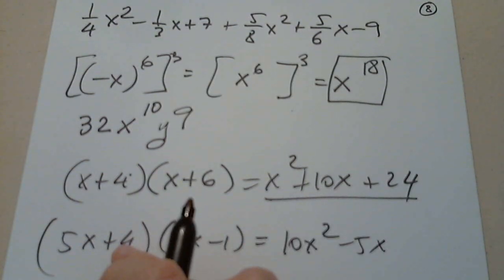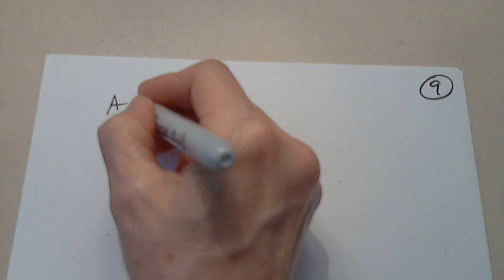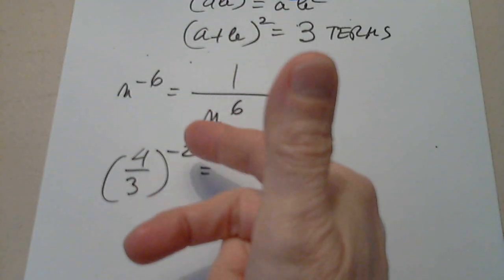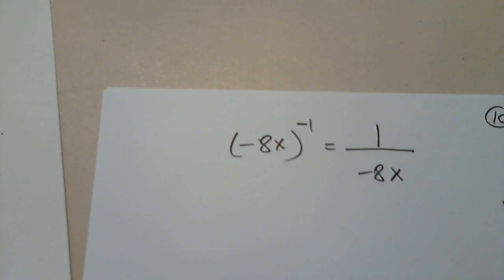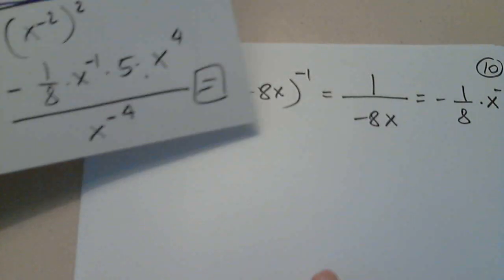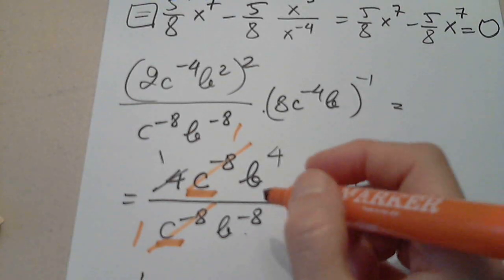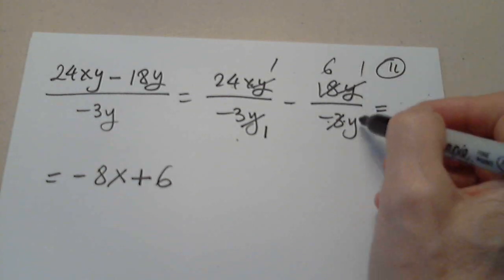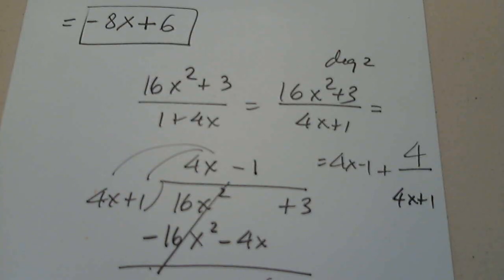MAT 044 010 TEST 3 REV APRIL 7 PART 3